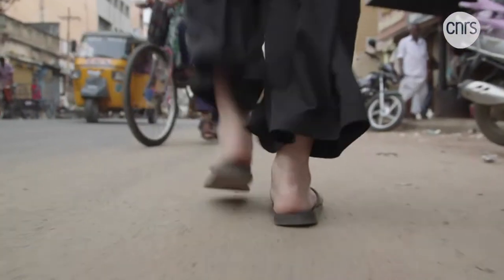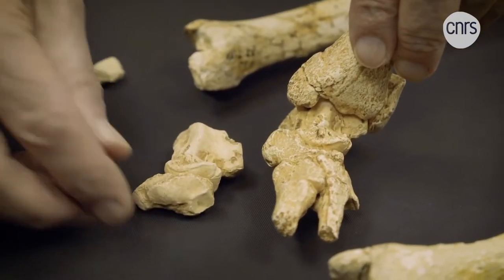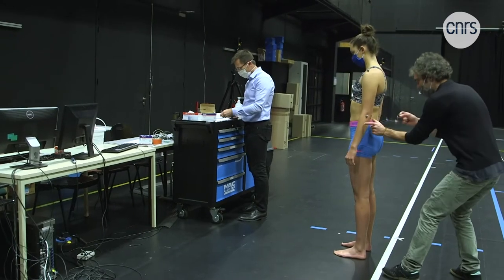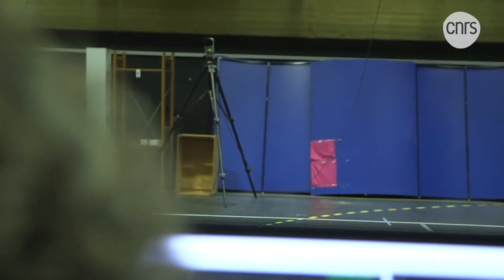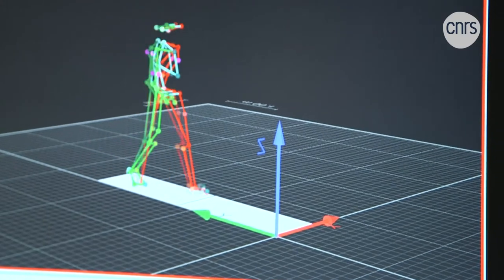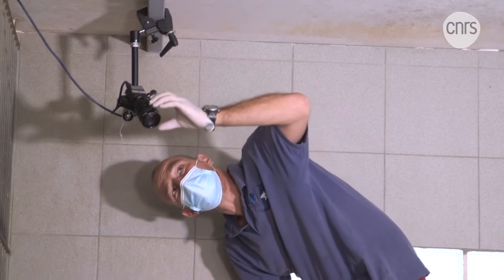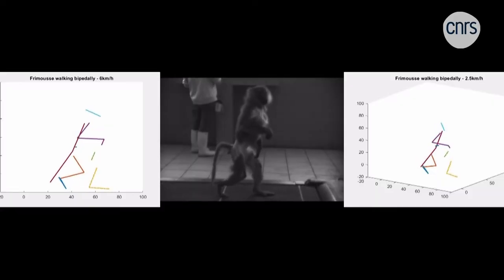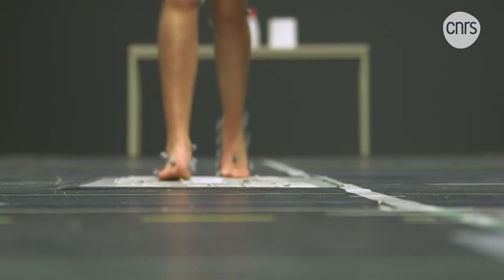Walking with our ancestors | CNRS in English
How did Australopitecus, Homo habilis and our other ancestors or "cousins" walk? To find out, the biomechanists and computer scientists from the HoBis project are modelling the movements of humans equipped with sensors, as well as baboons, who occasionally walk on their two hind legs.

🎙 With the intervention of:
▫ Gilles Berillon (CNRS) and François Druelle (CNRS), Natural History of Prehistoric Man (HNHP - CNRS / National Museum of Natural History (MNHN) / Université de Perpignan Via Domitia)

▫ Franck Multon (Inria), Movement, Sport, Health (M2S - Université de Rennes 2 / Université de Rennes 1 / ENS Rennes)